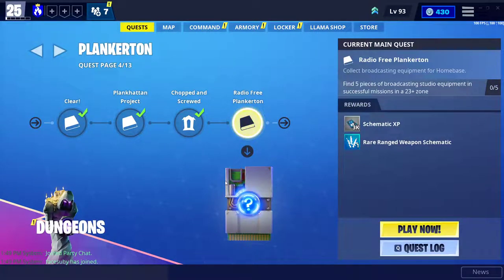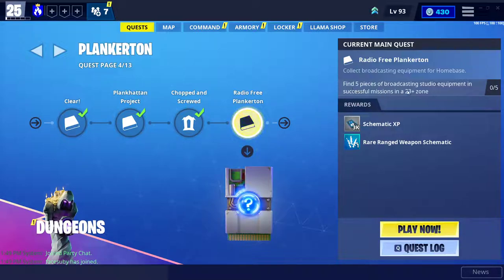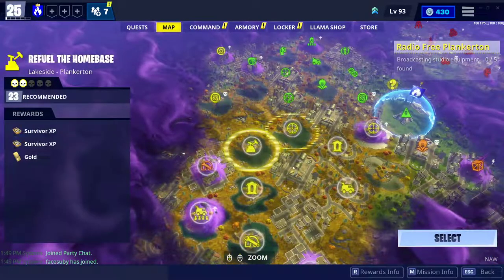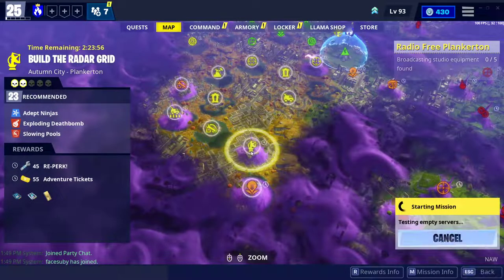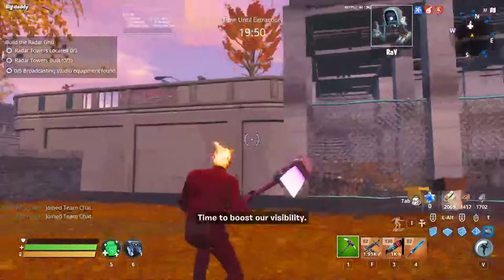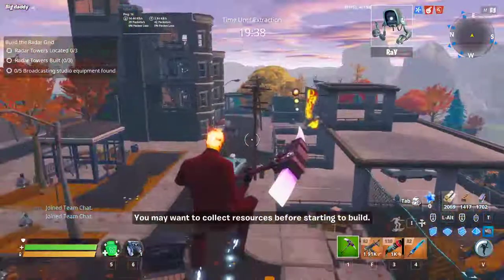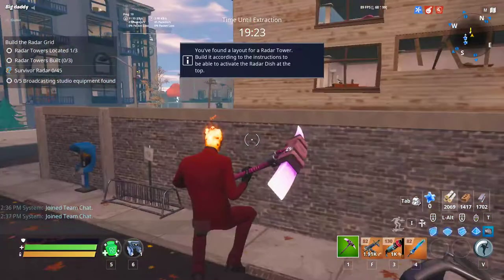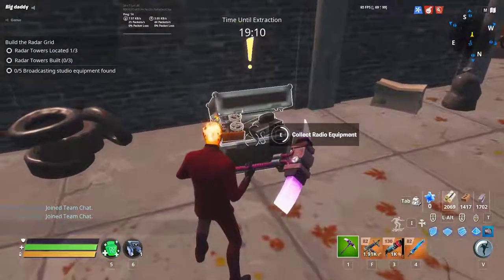Find 5 pieces of broadcasting equipment - Fortnite Save the World RADIO FREE PLANKERTON MISSION